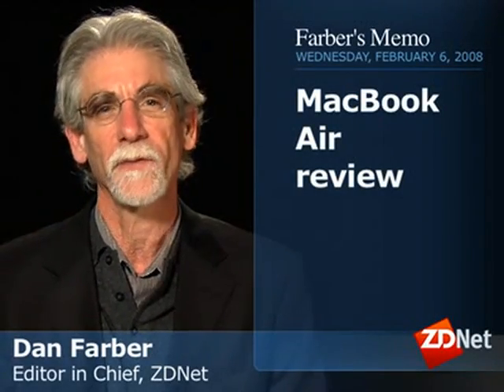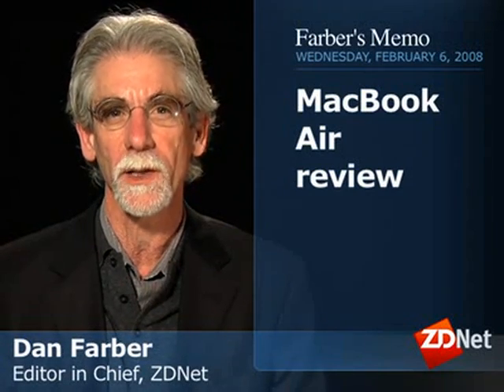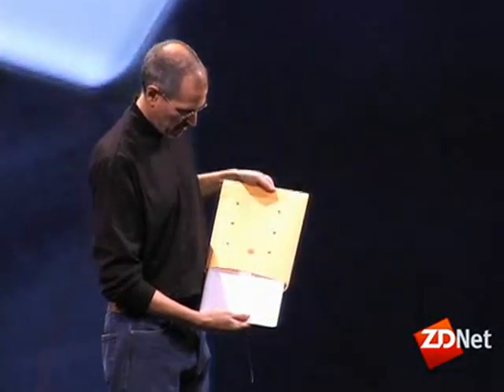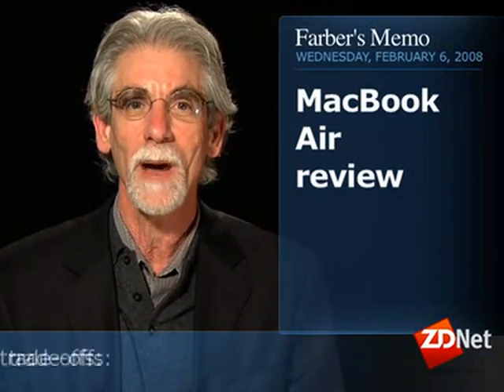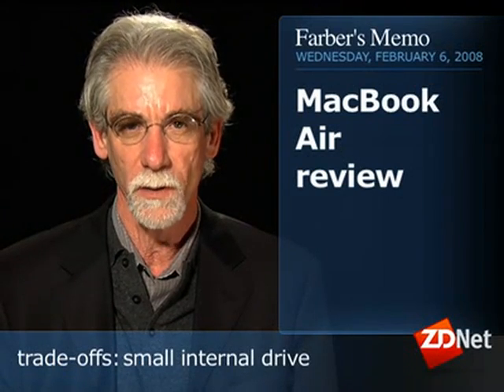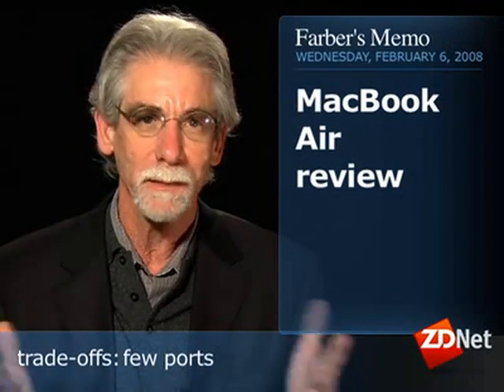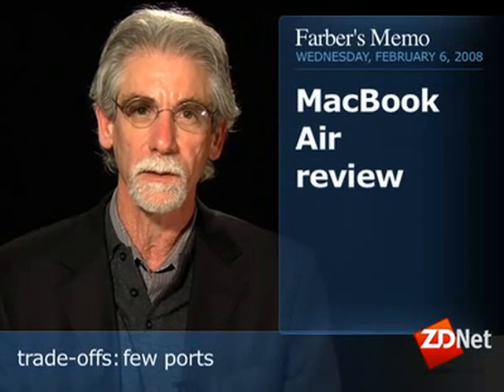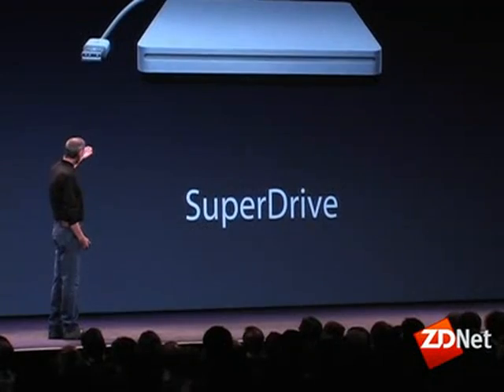Farber's Memo: Reviewing the MacBook Air | ZDNet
ZDNet's editor in chief Dan Farber shares his views on Apple's new MacBook Air. He discusses why the notebook is perfect for fashion aficionados but lacks the features that he wants in a notebook.